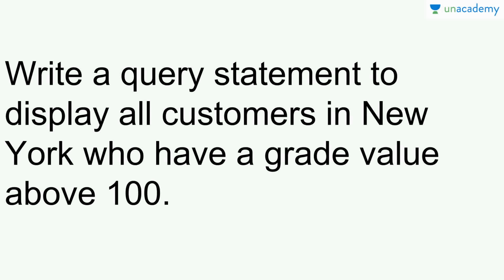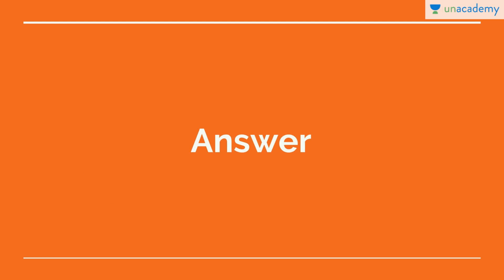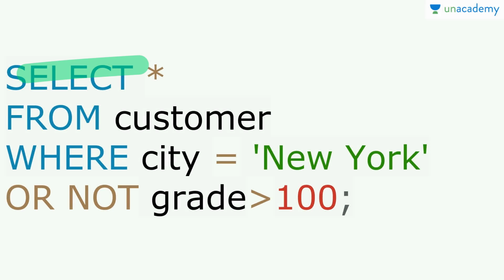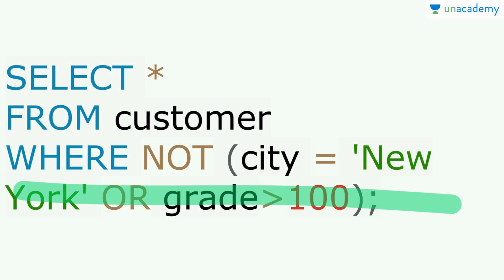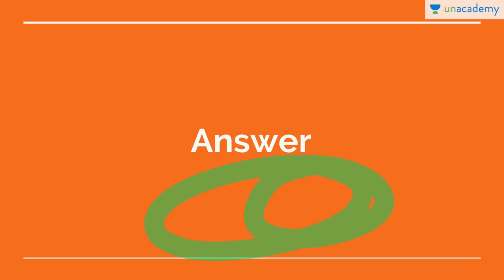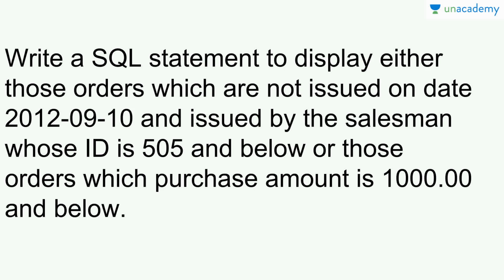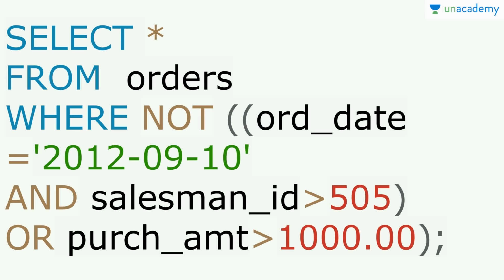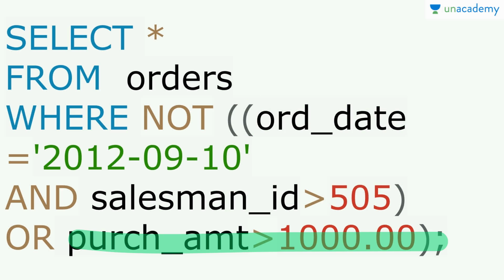Practice Questions on SQL - Practice Questions Paper 4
In this lesson, Jigyasa Agrawal has provided numerous practice questions to build your concepts on SQL.These questions will help you a lot in improving your programming skills and in understanding the concept of SQL.

You can watch the full list of courses and start discussions with the educator